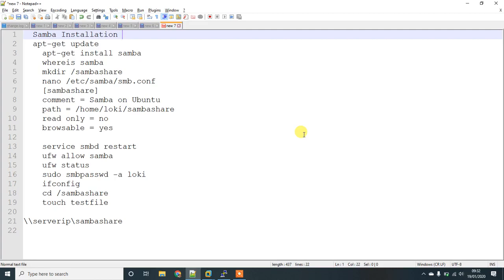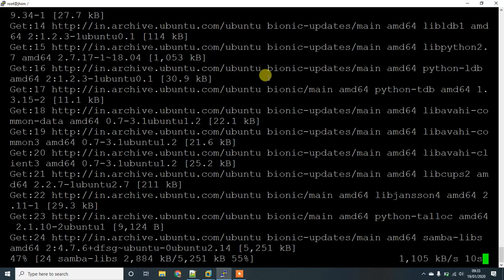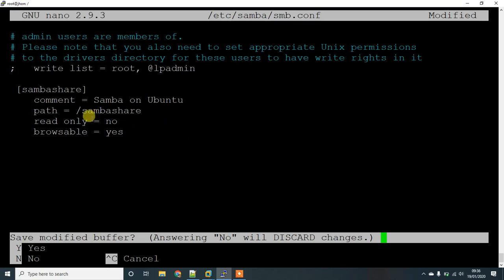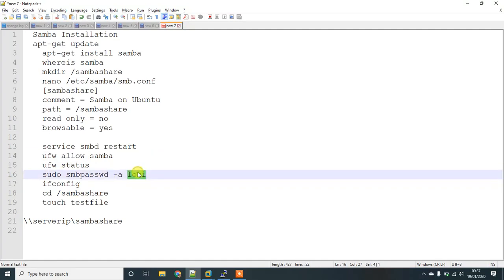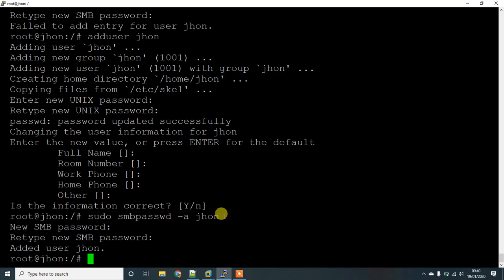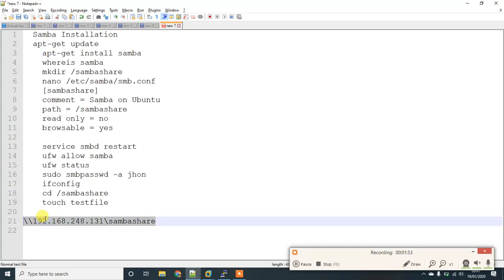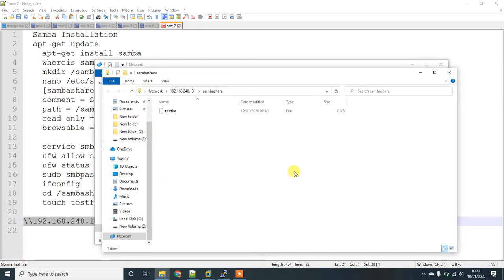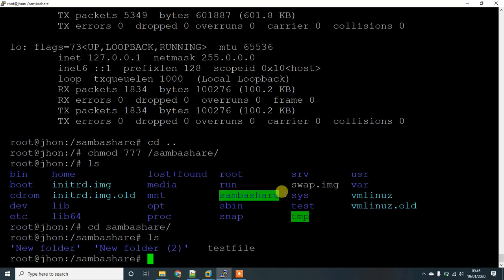How to Set Up Samba for Windows-Linux File Sharing: Linux Server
In this Linux Samba tutorial video, you'll learn how to configure a Linux file server to share resources with Windows clients. See a step-by-step demonstration of how to configure a Linux file server, using command-line tools.  Modify the samba.conf file using the VI text editor, including default shares and a custom share for Windows clients.